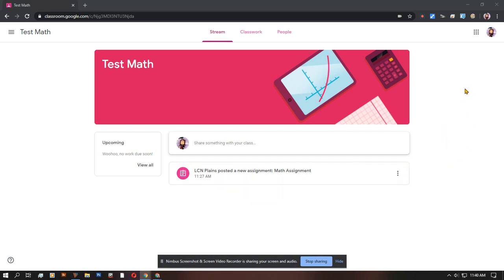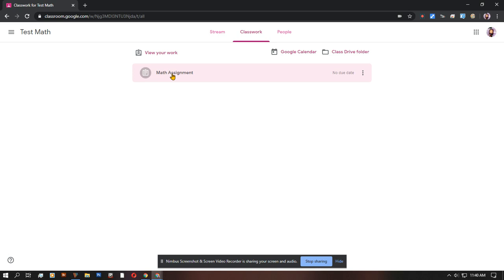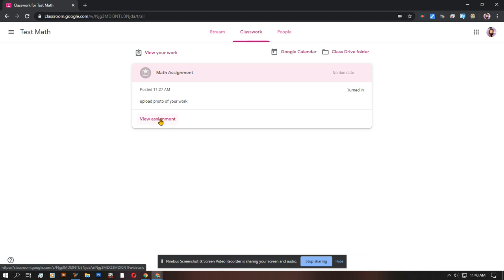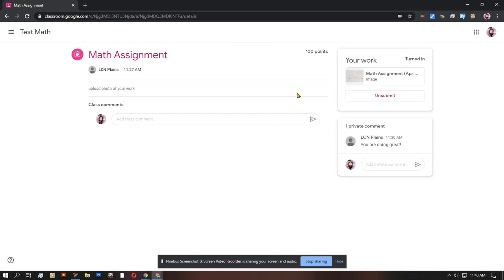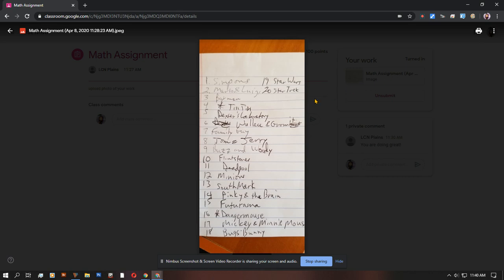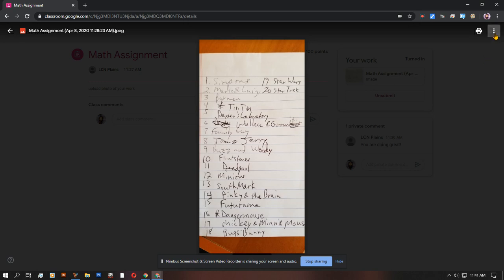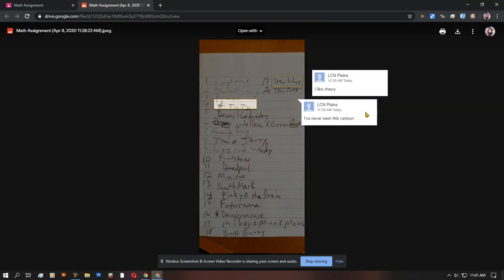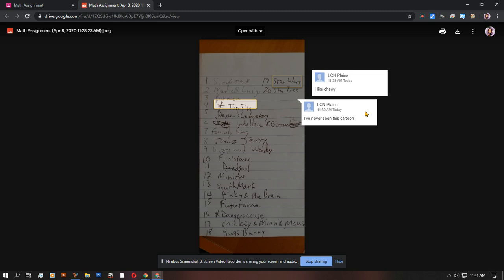Google Classroom Photo Comments - Computer